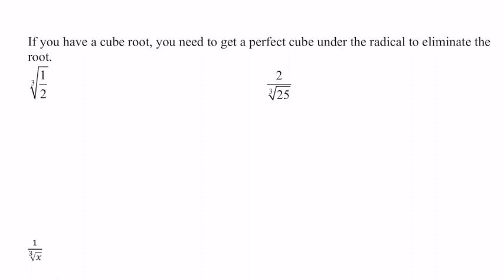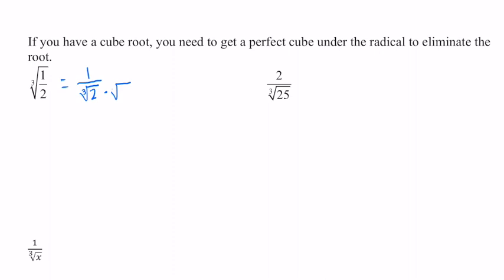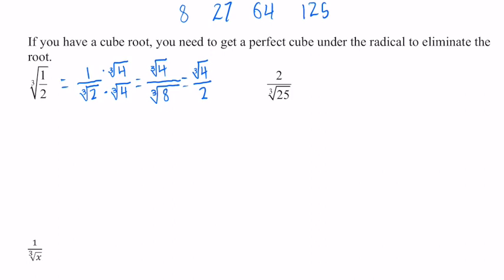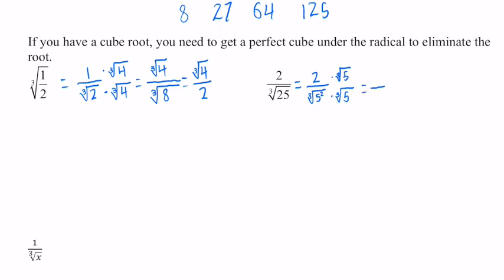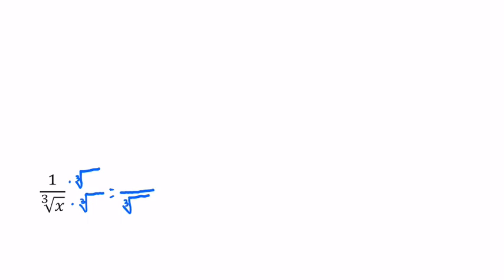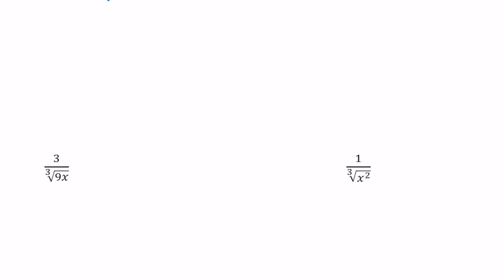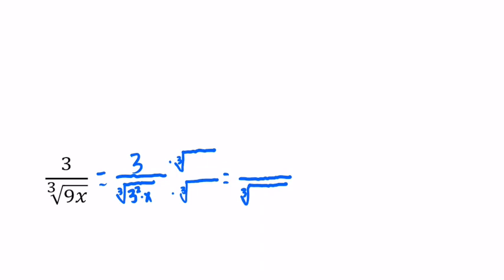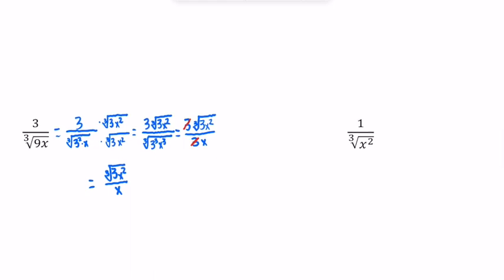Rationalizing cube root denominators (Rationalizing and Simplifying Radical Expressions 2 of 3)